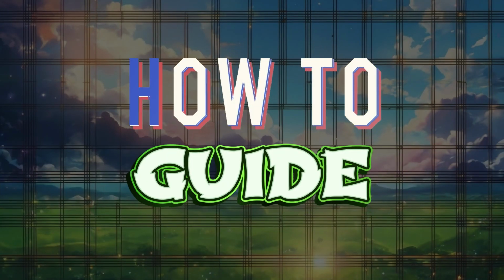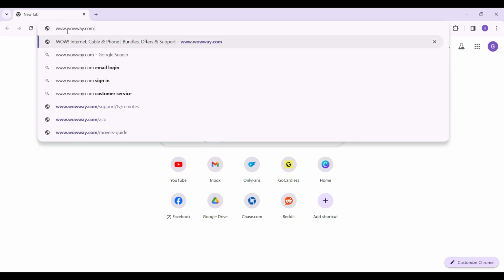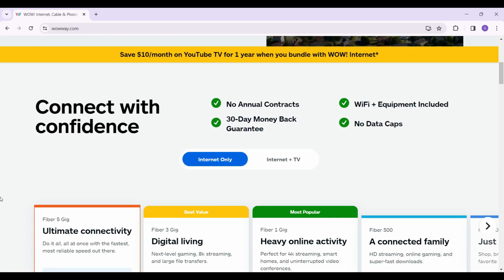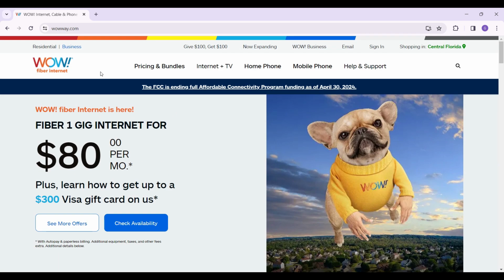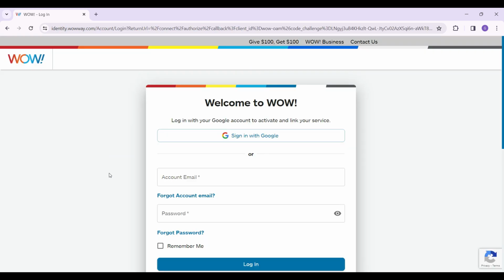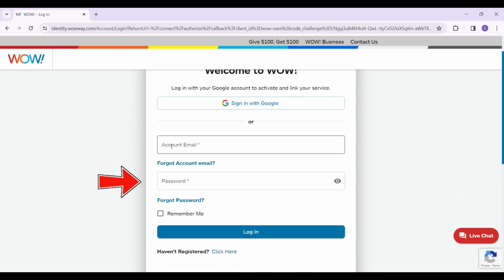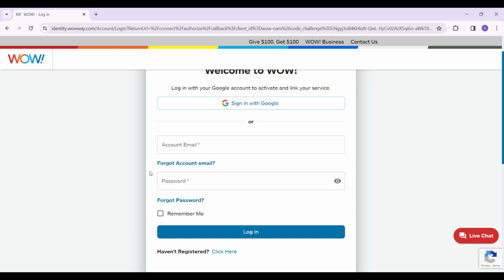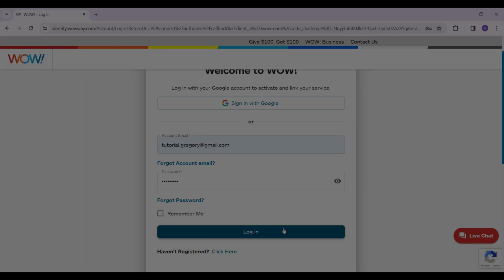Wow Internet Login | How to Sign in to Wow Internet Account in 2024 (Step-By-Step!)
Looking to log in to your WOW internet account hassle-free? Look no further! In this video, we've got you covered with everything you need to know about WOW internet login. Whether you're a new user or a seasoned subscriber, we'll walk you through the process seamlessly. Say goodbye to confusion and frustration - join us and unlock the full potential of your WOW internet experience today!